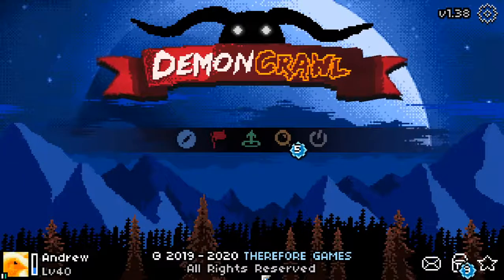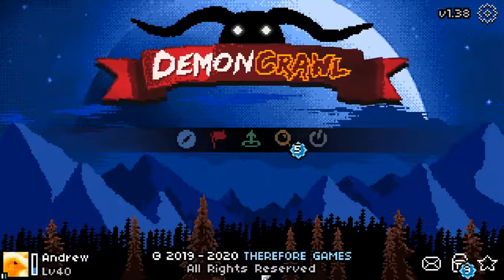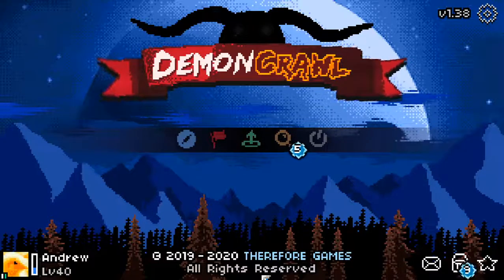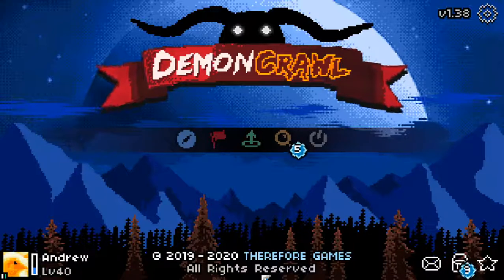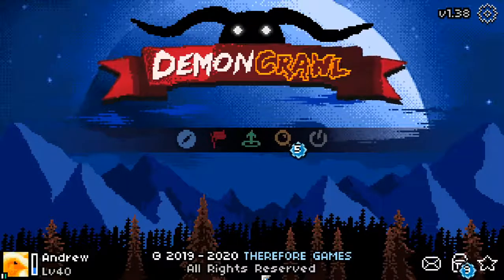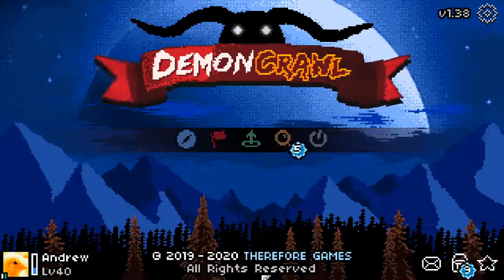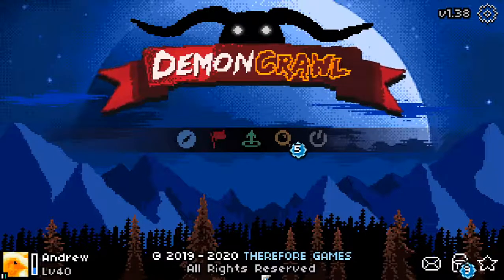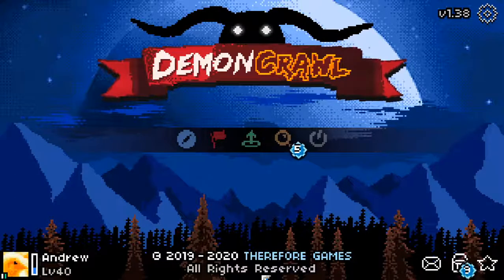Demoncrawl 1 Introduction